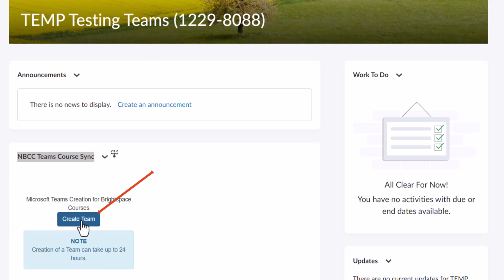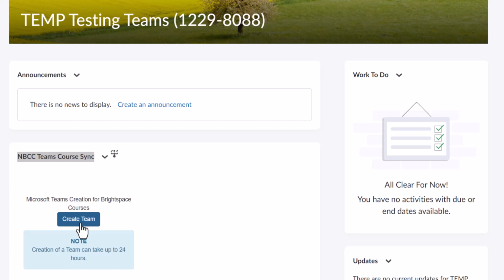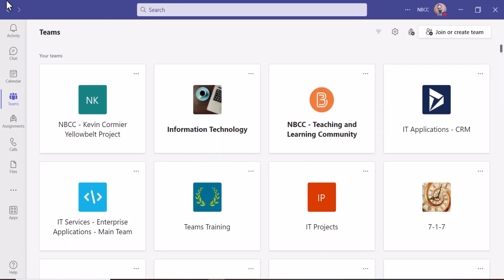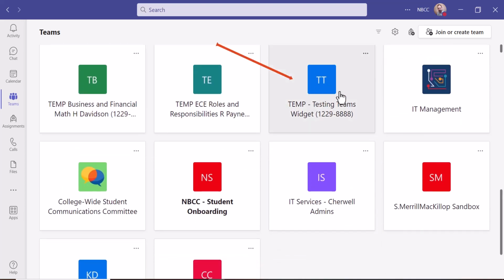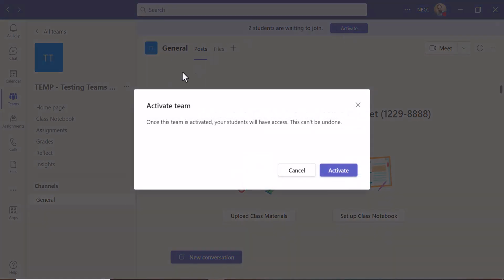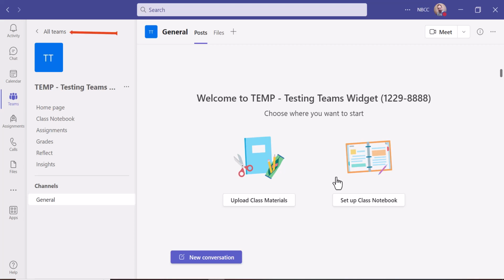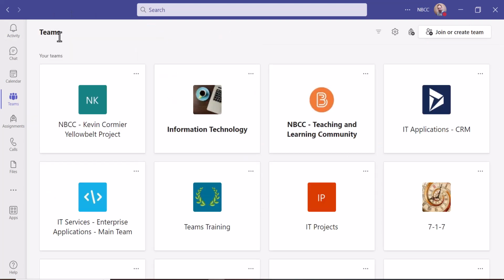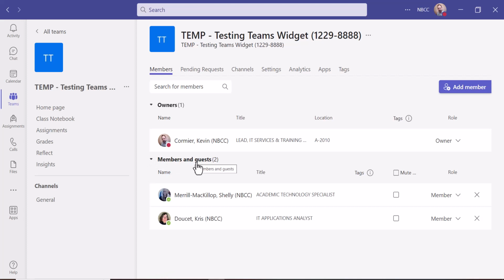Creating a Microsoft Team For Brightspace Course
A step-by-step video on how to create a Microsoft team for your Brightspace course at the New Brunswick Community College.